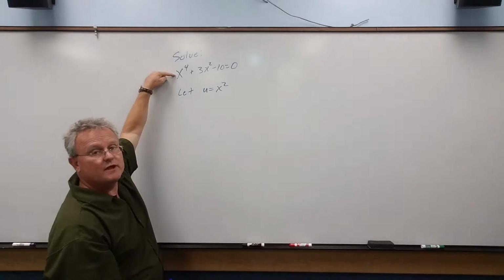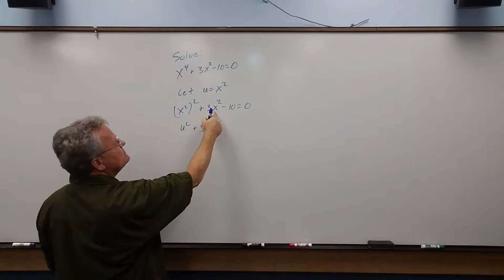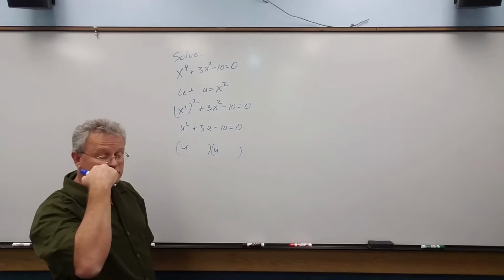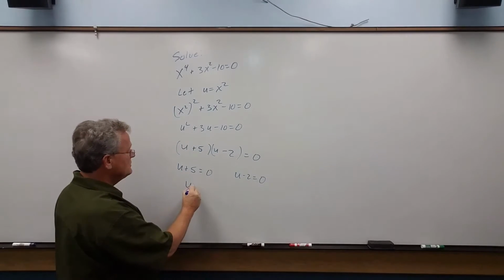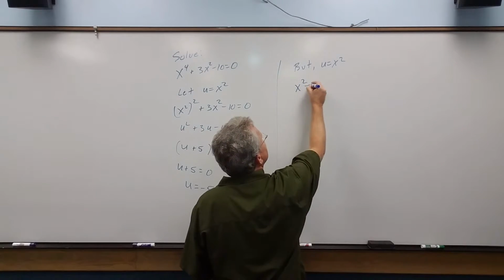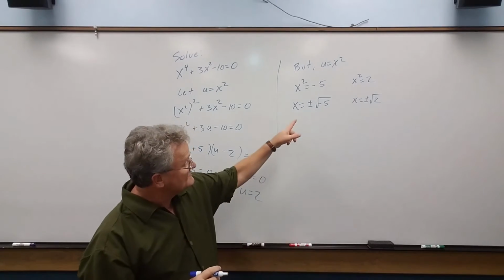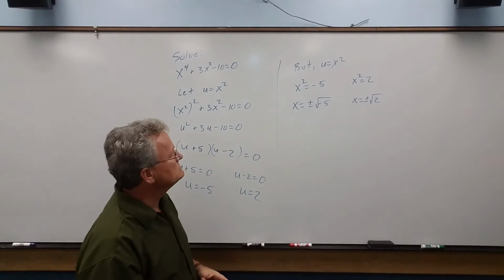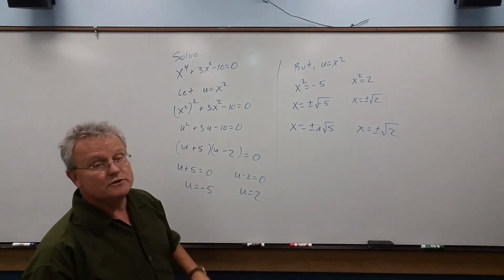Equations in Quadratic Form